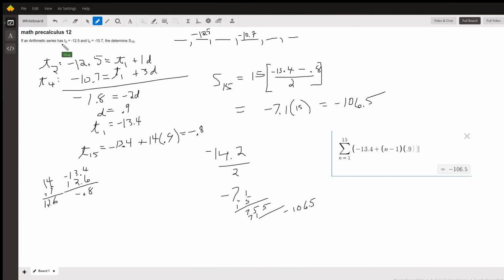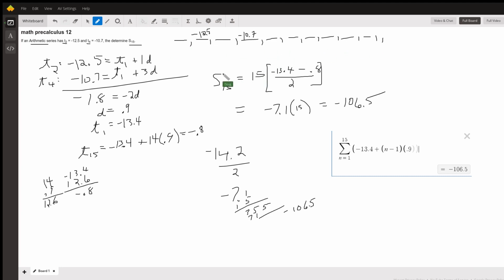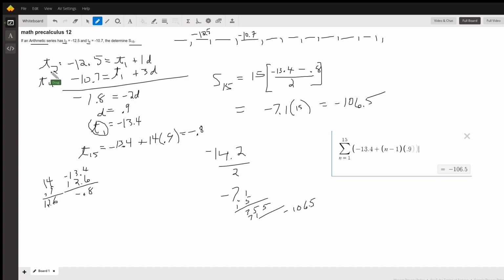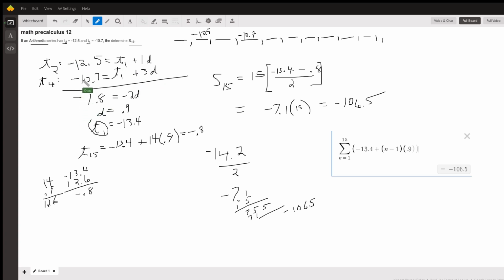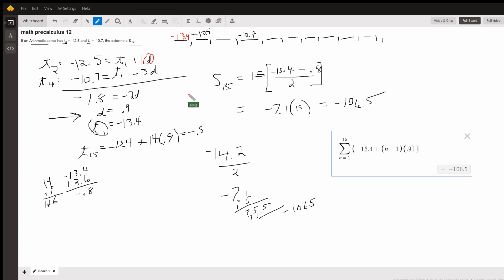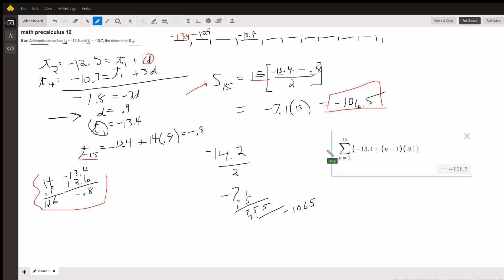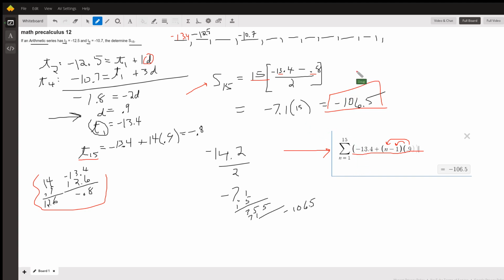Given two terms of an arithmetic sequence find the 15th partial sum of the corresponding series.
Question: math precalculus 12
If an Arithmetic series has t2 = -12.5 and t4 = -10.7, the determine S15.

Answered By:

Doug C.